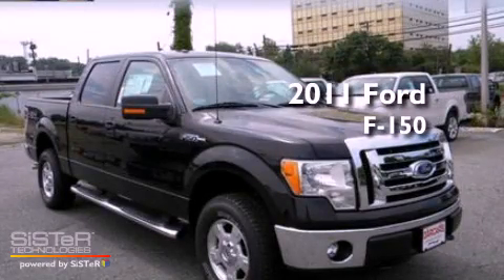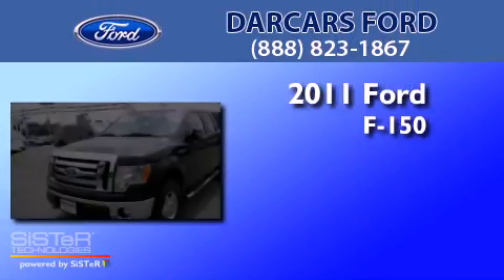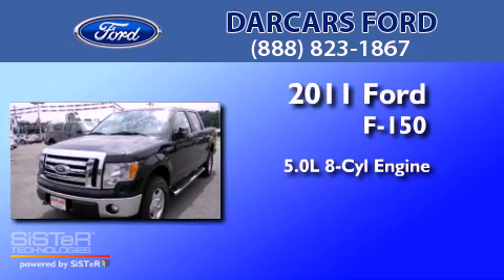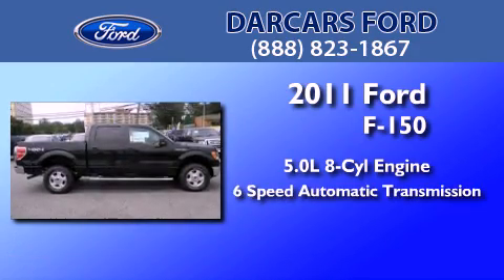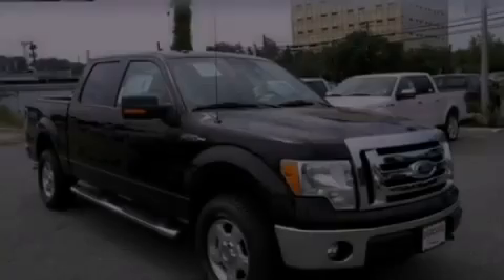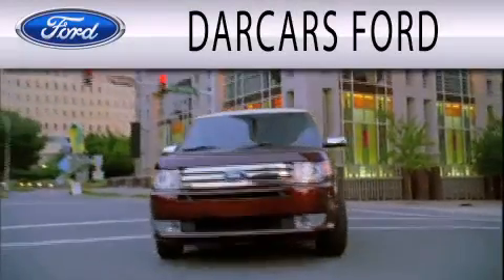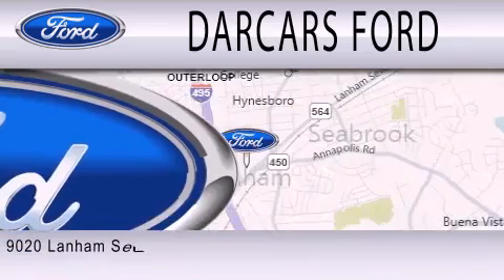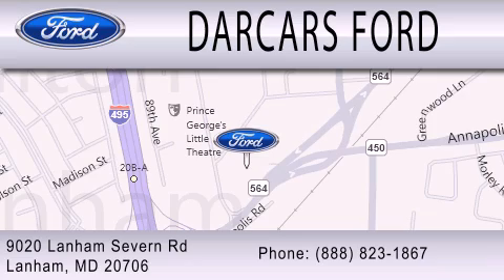2011 FORD F-150 Lanham MD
Year : 2011
 Make : FORD
 Model : F-150
 Engine : 5.0L V8
 Trans . : AUTO 6SPD
 Exterior : TUXEDO BLACK METALLIC

 Interior : GRAY
 Stock : 217120